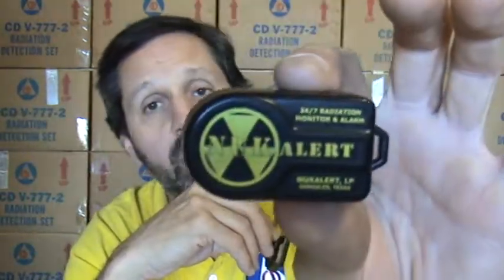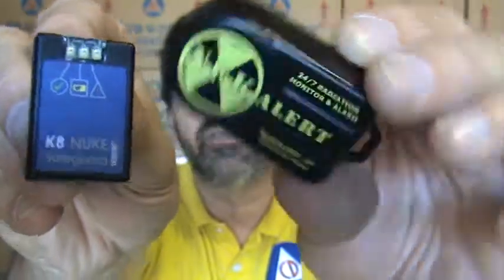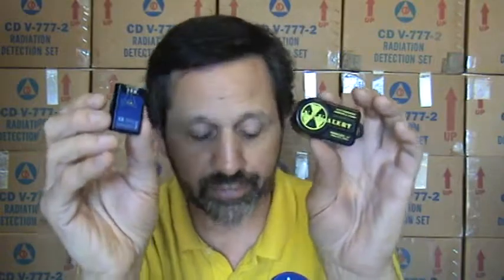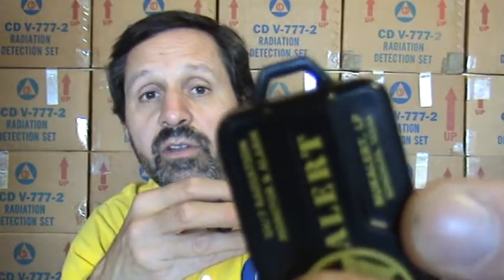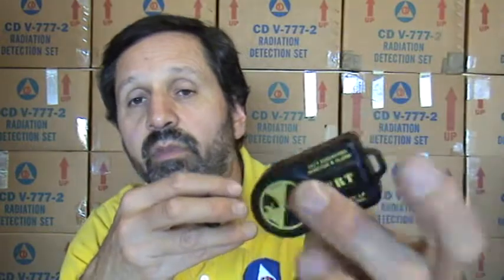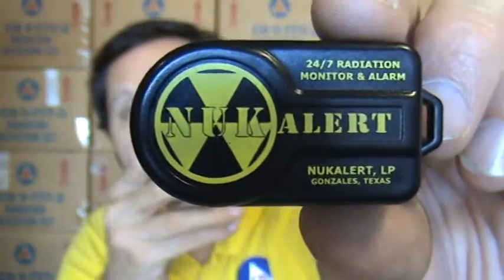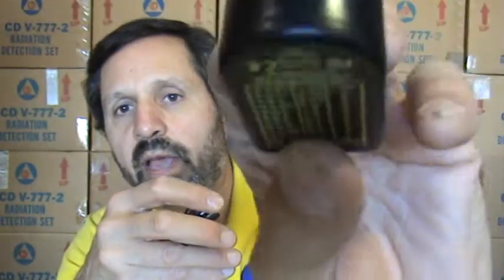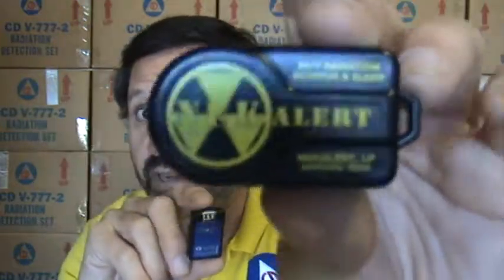NukAlert vs K8 Nuke Safeguard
Honest comparison between two personal radiation detectors on the market, showing the positives and negatives of both.